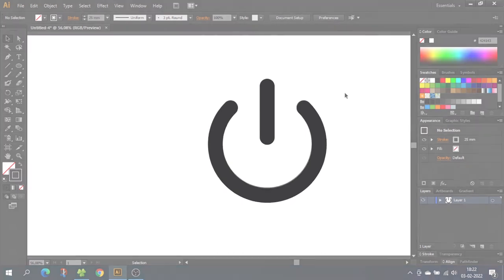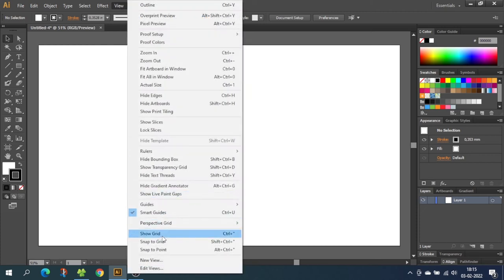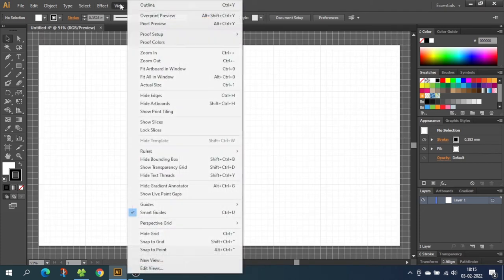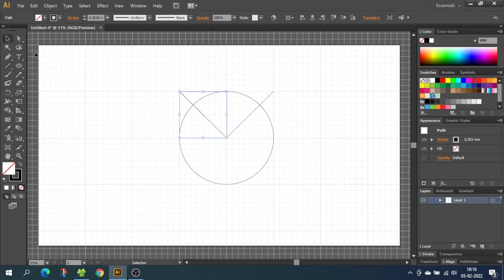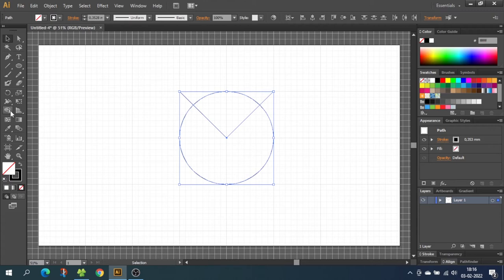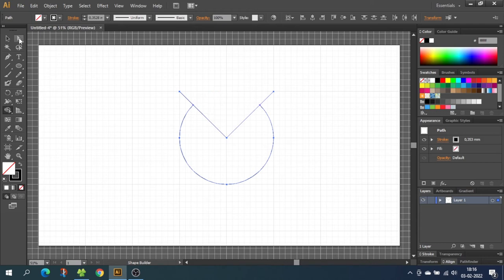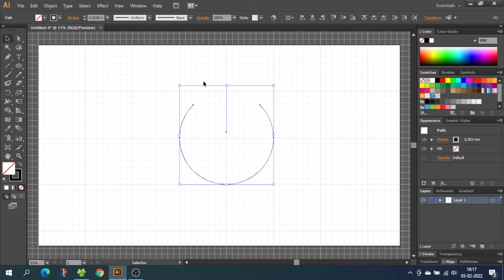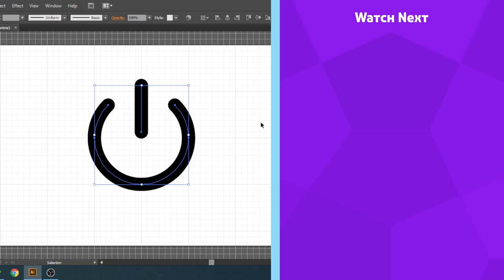How To Draw A Power Symbol In Adobe Illustrator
A quick tutorial on how to draw a power symbol in adobe illustrator using the grid. This step by step guide is easy for everyone to follow even if you are a complete beginner.

📒 Notes  📒

CTRL = Command
ALT = Option